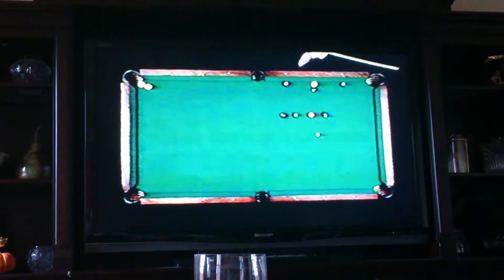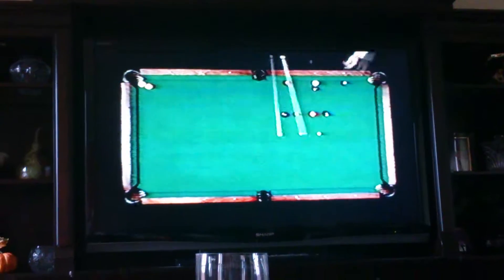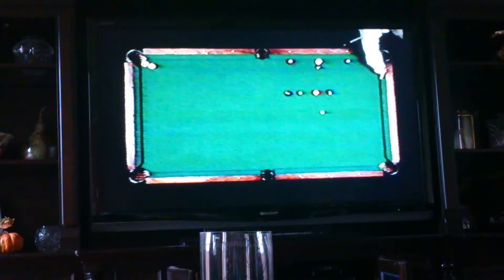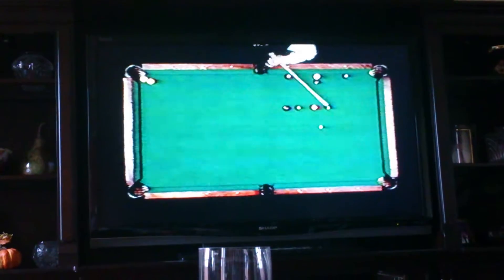I did saw this 2